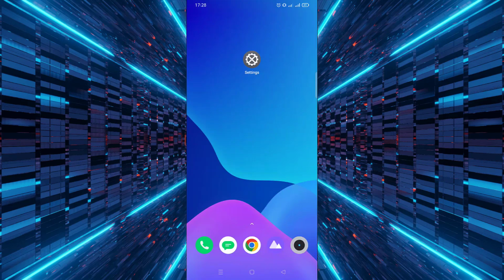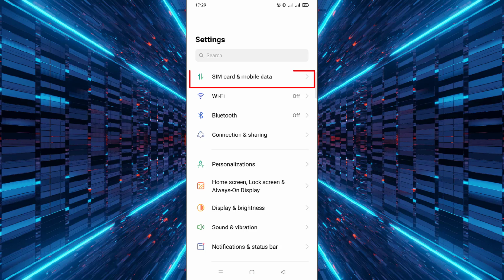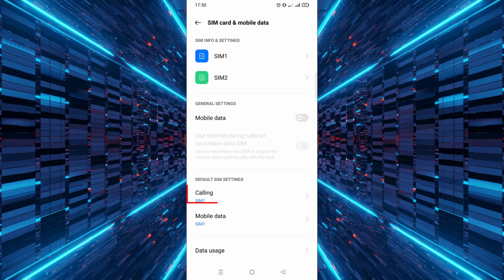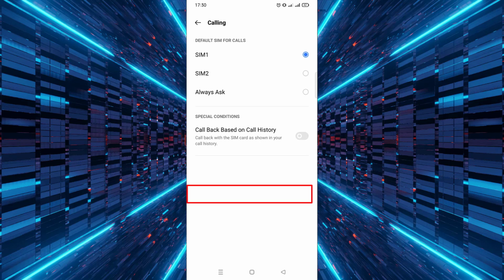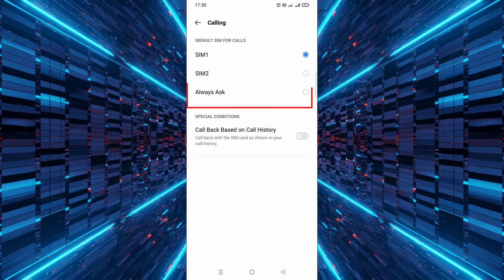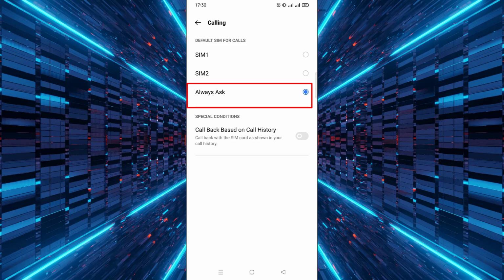How to Enable Always Ask for SIM Card Selection on Android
In this video, I’ll show you how to enable the "Always Ask" feature on your Android phone when making calls. 📱
This setting will let you choose which SIM card to use every time you make a call.
Whether you’re using two SIM cards for personal and work use or just need more control, this option is super helpful!
Let’s dive into how to activate it step by step. 🚀